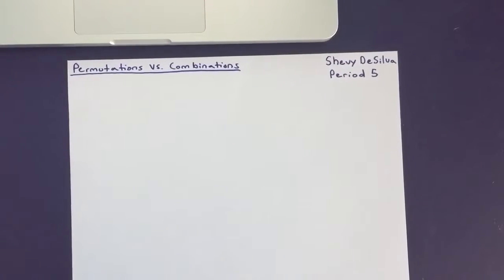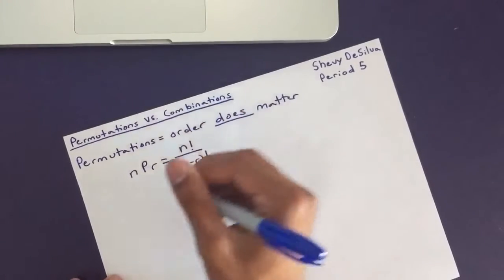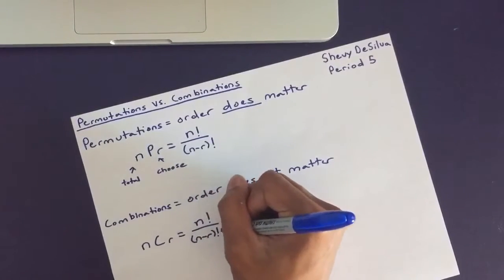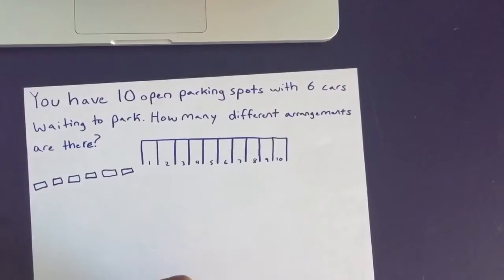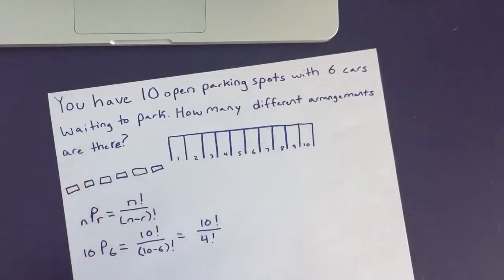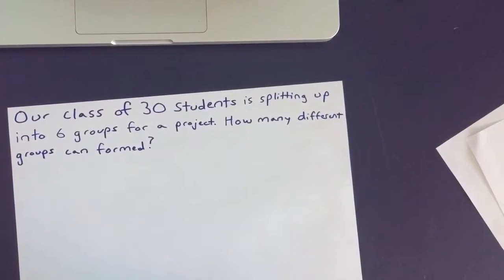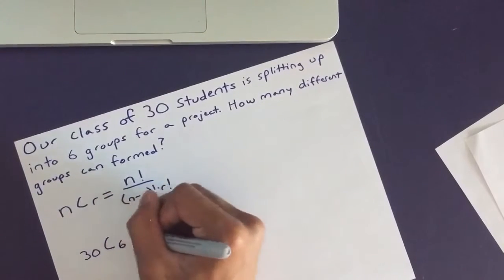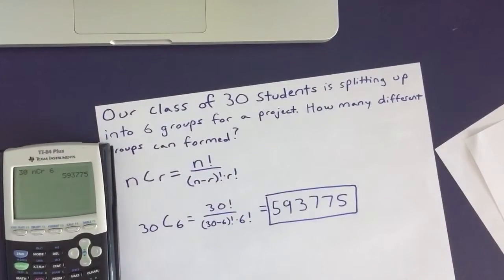Math Analysis Permutations vs Combinations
Shevy De Silva
Dekofsky Period 5
EC Project